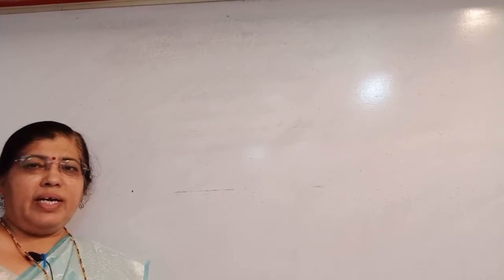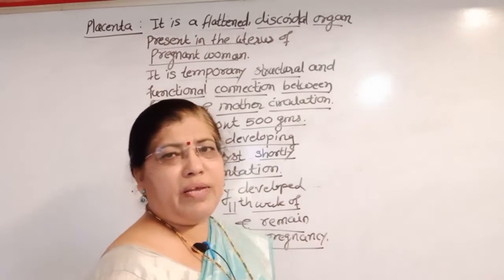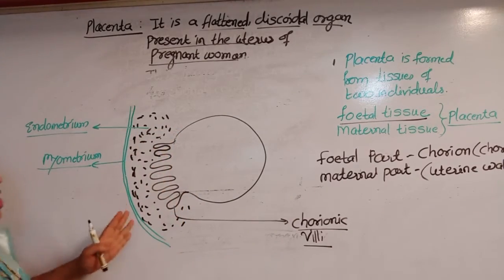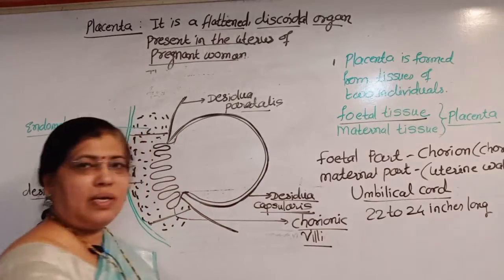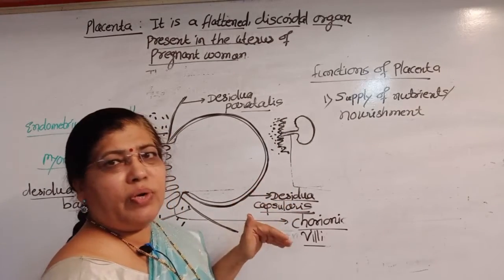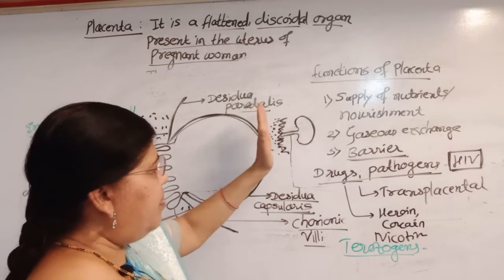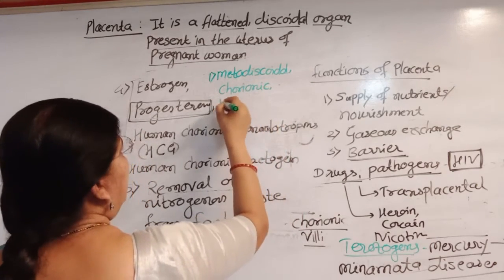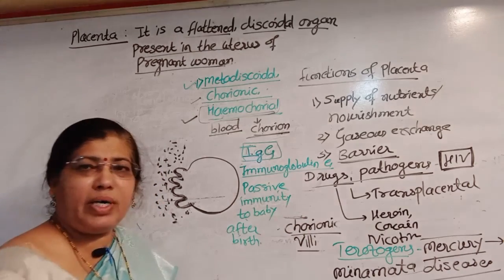PLACENTA :STRUCTURE AND FUNCTION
NEET /12th  BIOLOGY